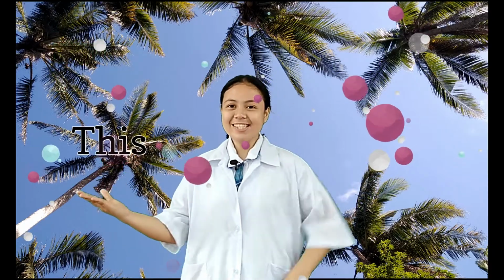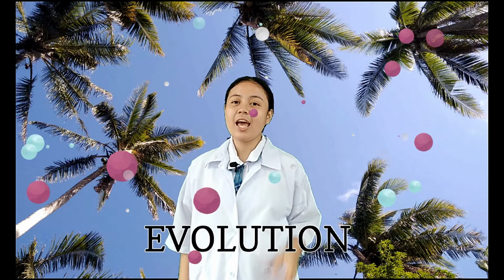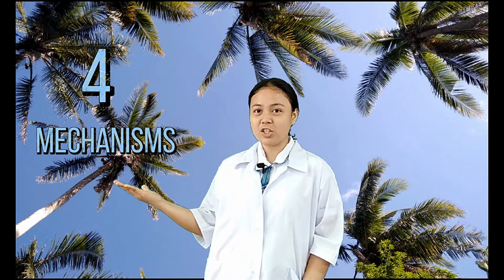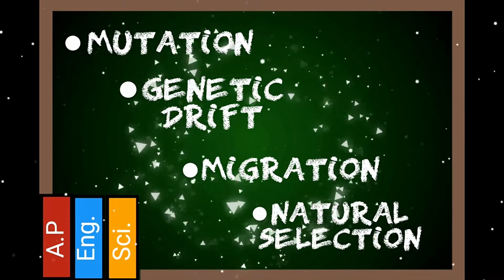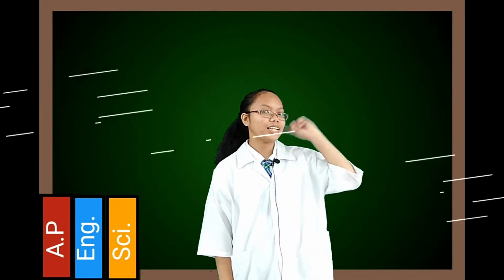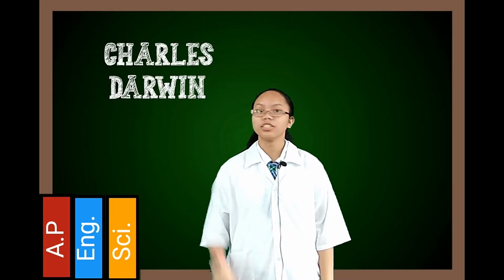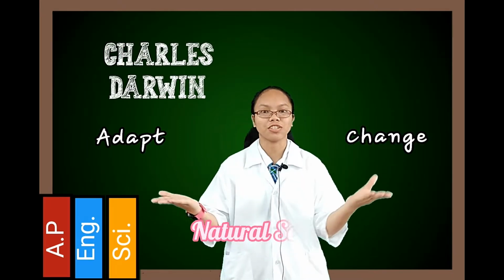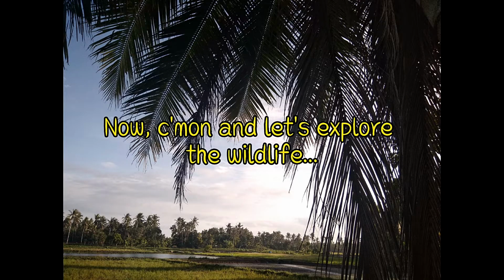SIYENSIKULA IRIGACITY MECHANISMS OF EVOLUTION